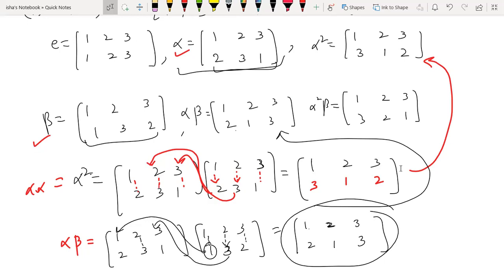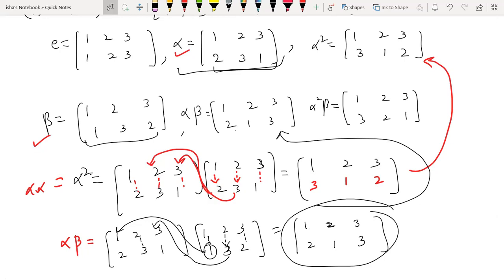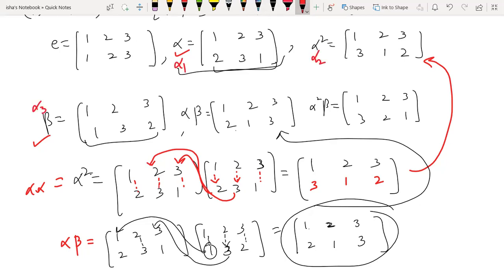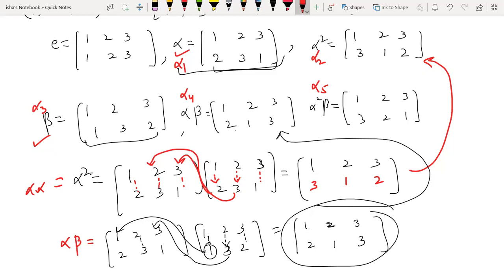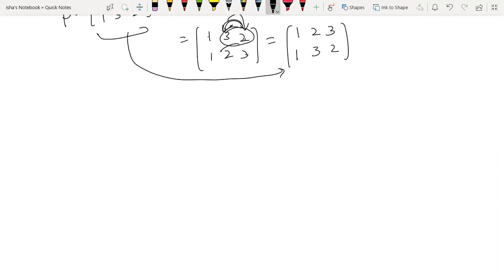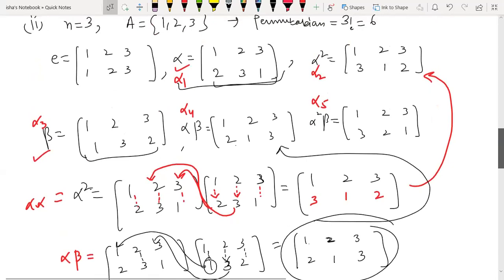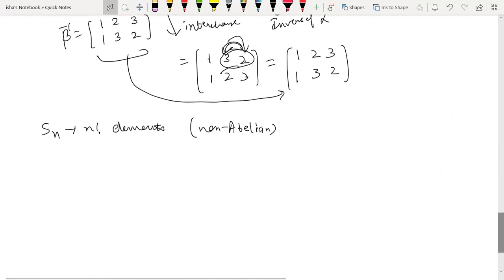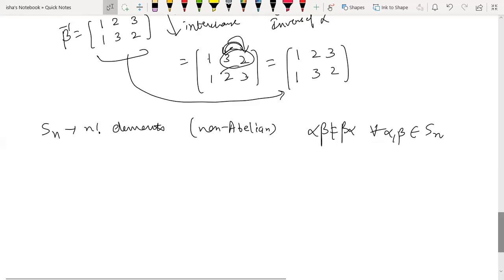Lecture 11 Permutation groups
This video lecture covers results from permutation groups.